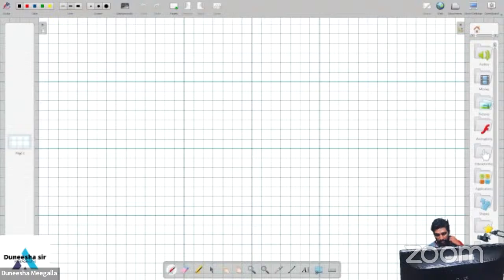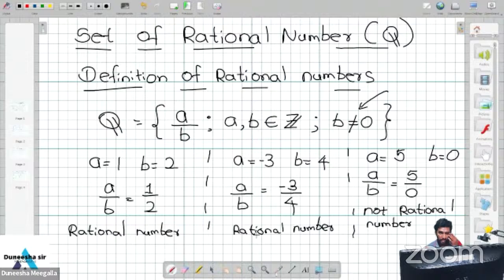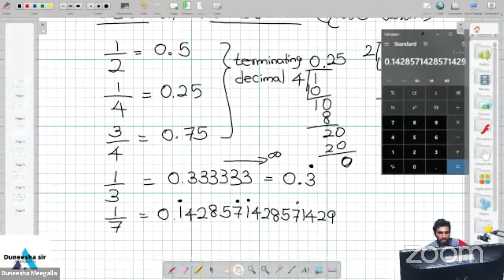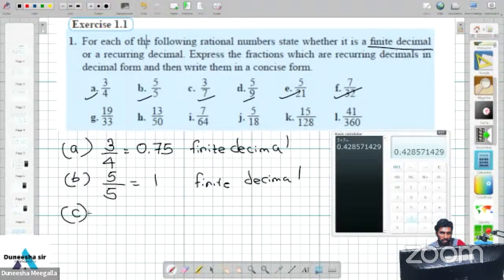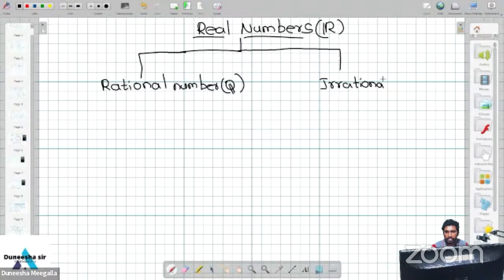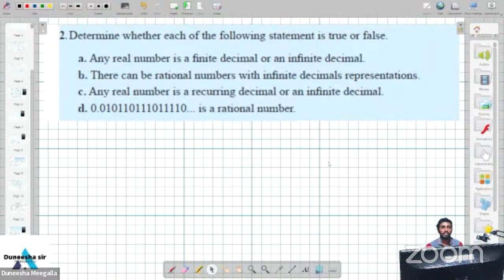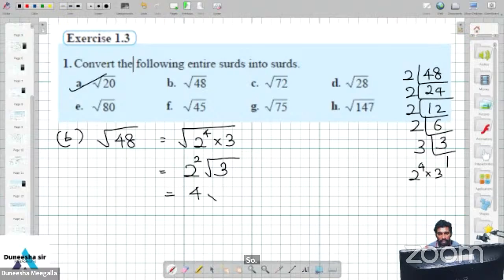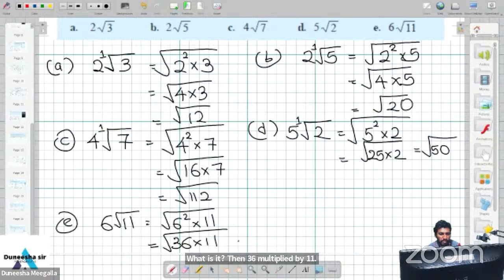Grade 11 EM Maths 2024 (1st day)